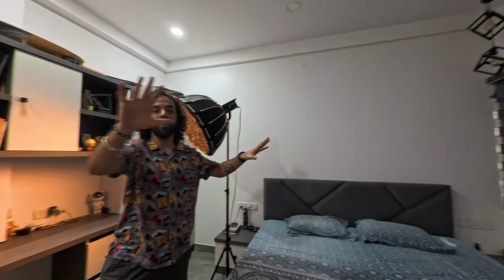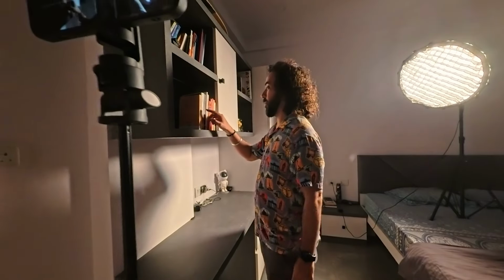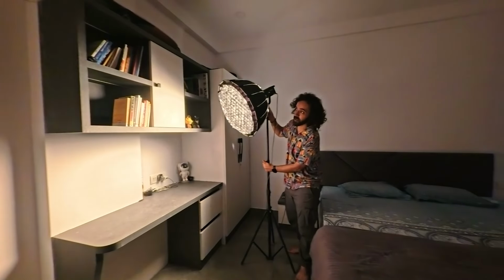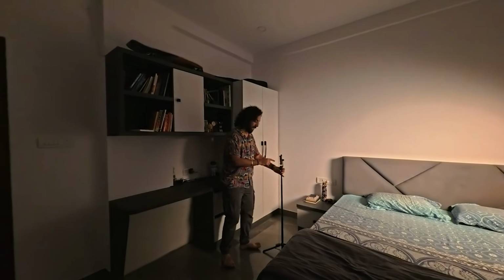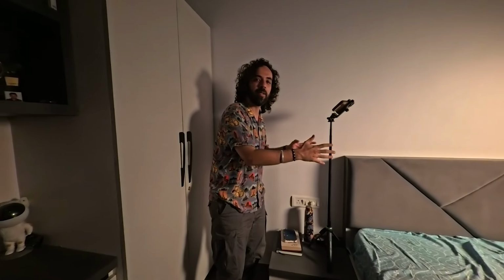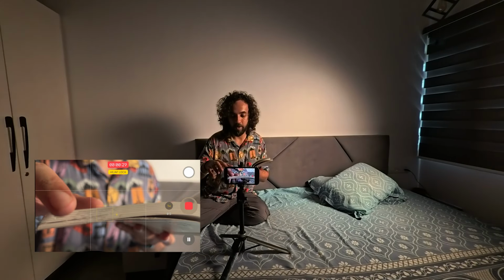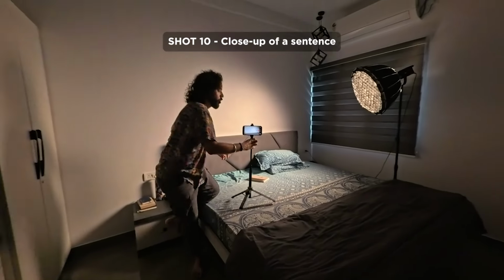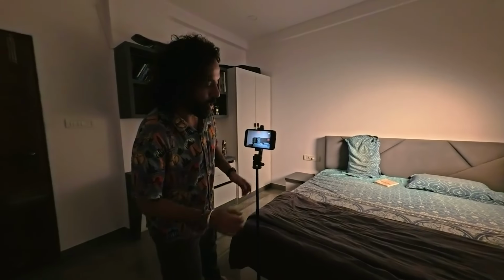iPhone Cinematic BTS: Simple shots to Cinematic Storytelling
This is not a tutorial. It’s a peek inside my brain.

I had a simple idea: film myself reading a book and tell a story. Nothing fancy. Just a quiet moment.
But I wanted to make it cinematic. Something that's pleasing to the eye.

So I picked up my iPhone, set up one light, planned a few angles… and pressed record.

In this video, I’m taking you behind the scenes of that reel. No crazy stuff... Just raw BTS of how I planned, lit, and shot everything using minimal gear and a whole lot of perspective.

* One light setup
* Concept: “Silent Chatters”
* Location: My tiny indoor space

If you’ve ever thought you needed better gear to shoot beautiful content... this one’s for you.
Watch it, feel it, and then try something simple yourself. I’d love to see what you create.

You’ll enjoy this if you’re into:
• Cinematic iPhone content
• Behind-the-scenes filmmaking
• Mobile video storytelling
• Visual experiments using natural moments
• One-light cinematography

MY GEAR:

Cameras
1. Sony A7M3
2. Ace Pro 2
3. Insta 360 X4
4. iPhone 14

Tripods
1. Skyvik Mobile Tripod
2. SmallRig X Potato Jet Tripod

Mics
1. Sennheiser Profile USB-C MIcrophone
2 DJI MIc 2
3. Sennheiser MKE 600 Shotgun Mic: Shotgun

Video Lights
1. Nanlite FS-60B
2. Nanlite PavoTube II 6C
3. Ulanzi UA20 20W Bi-Color Inflatable Light
4. Ulanzi VL-200Bi Light
5. Godox LC500R
6. Godox LC1000R

Flashlights
1. Godox V1S
2. Godox AD200 Pro

Lenses
1. Tamron 28-75 f2.8 DI III VXD G2
2. Samyang AF 18mm F2.8

Let’s keep it real. Let’s keep it cinematic.